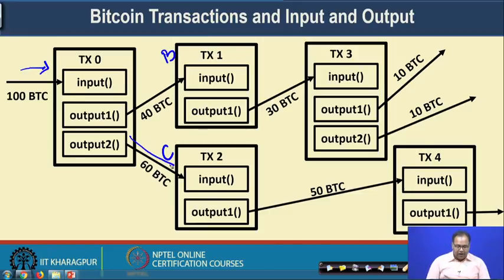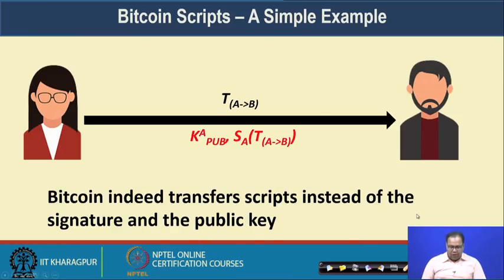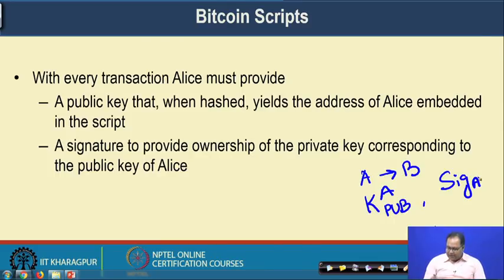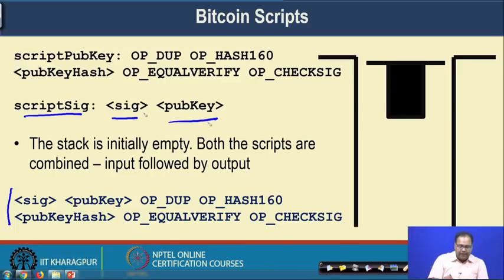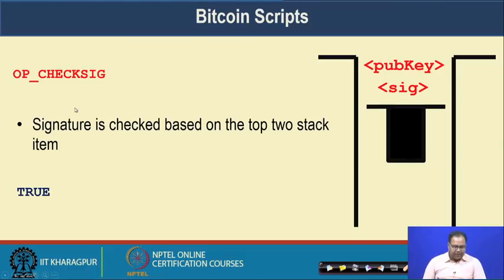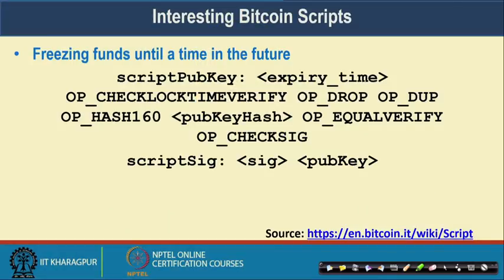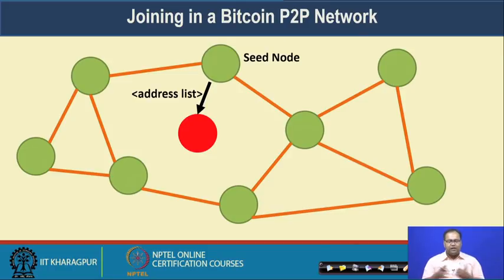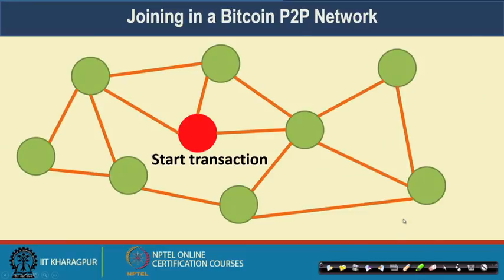Bitcoin Basics – II